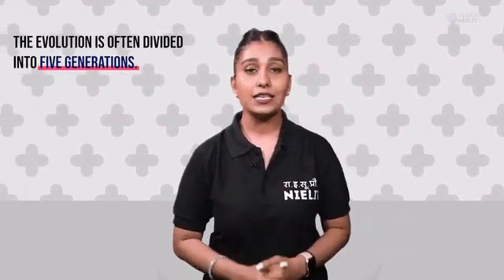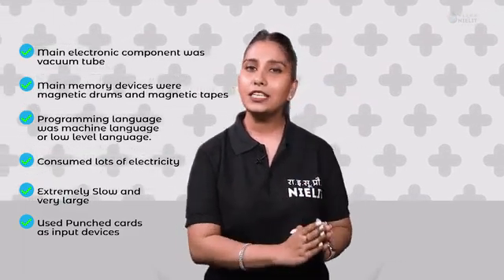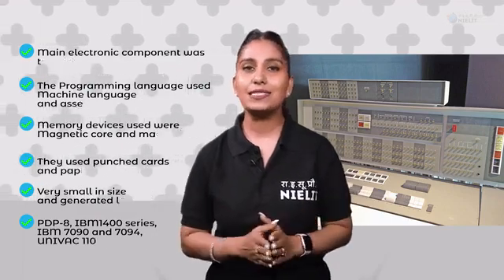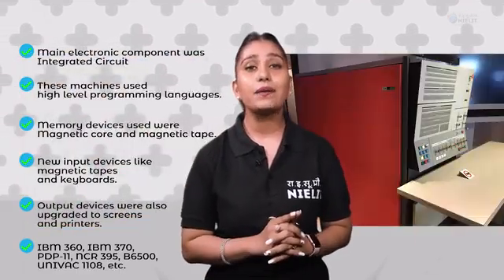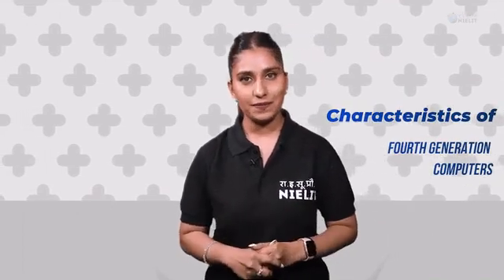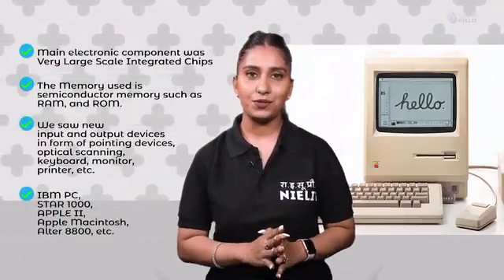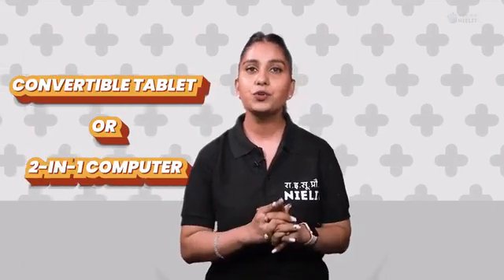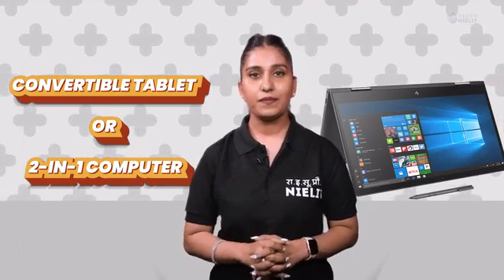NIELIT - Evaluation of computer